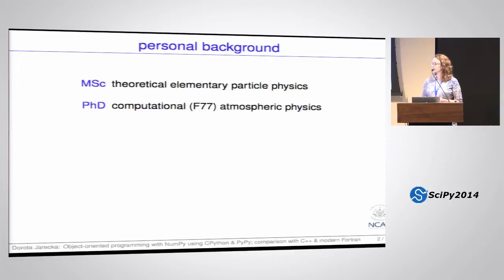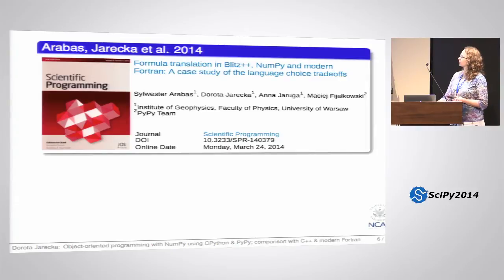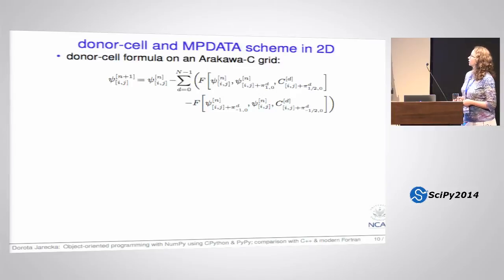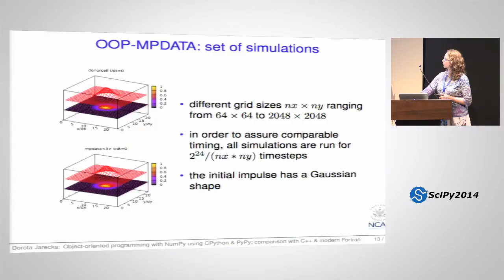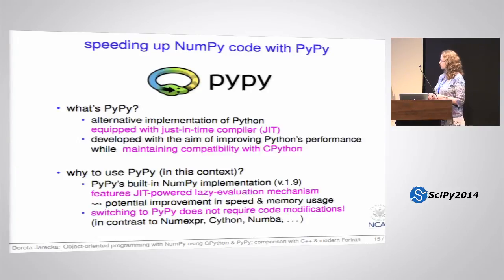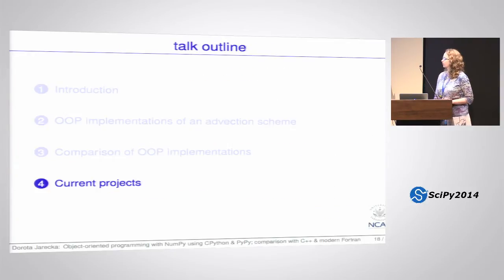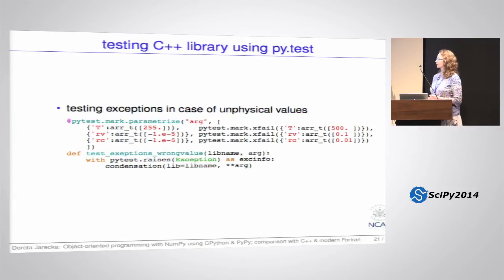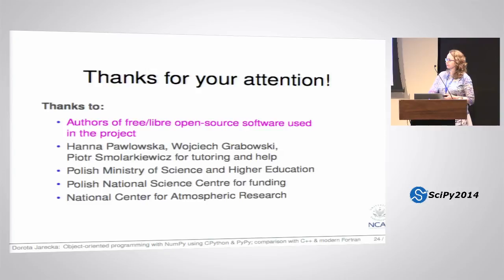Object oriented Programming with NumPy using CPython & PyPy | SciPy 2014 | Dorota Jarecka